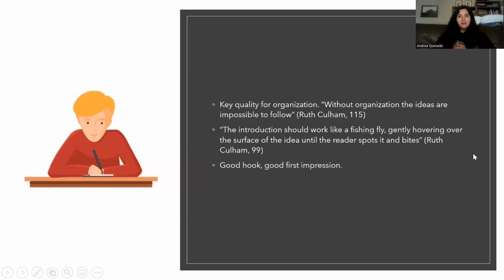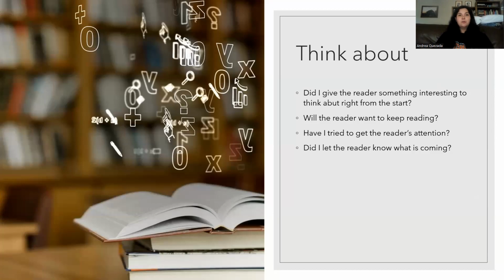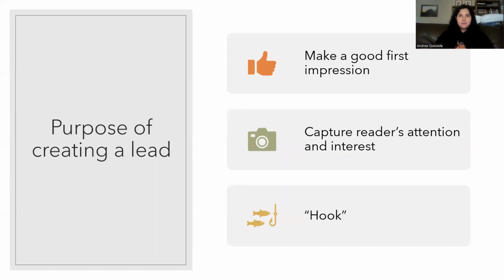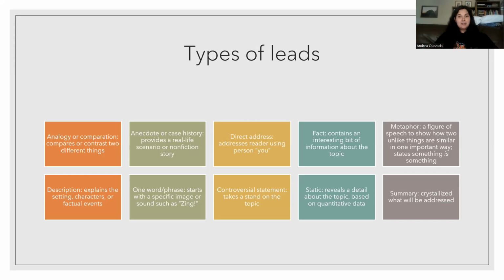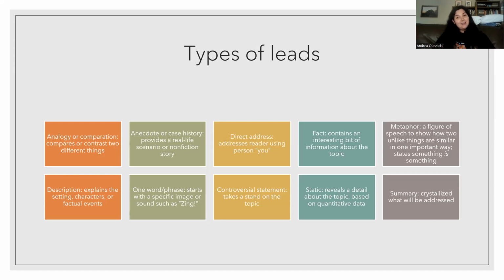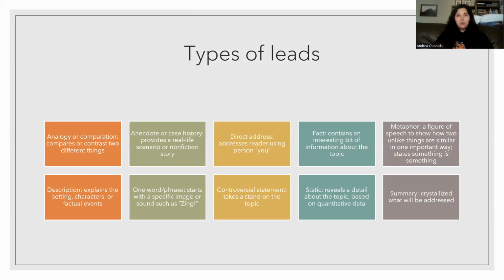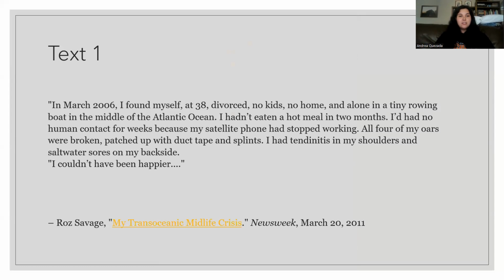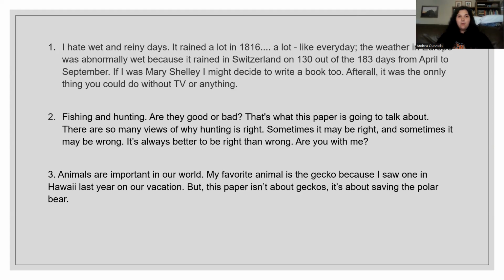Creating the lead